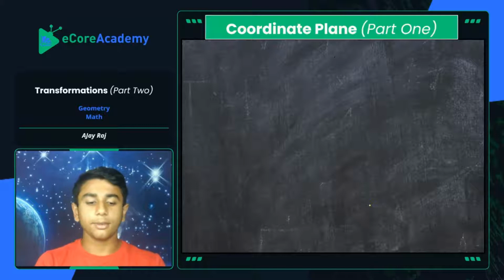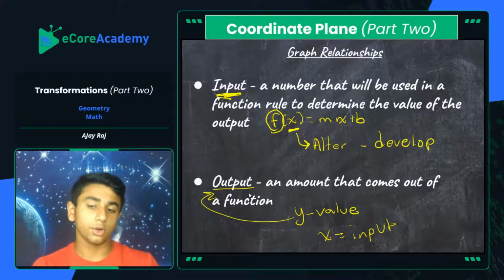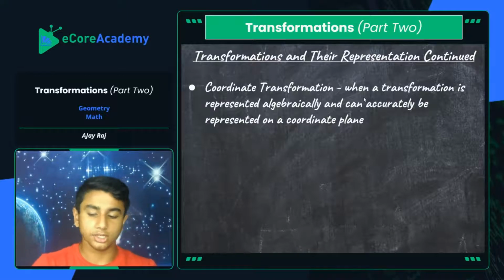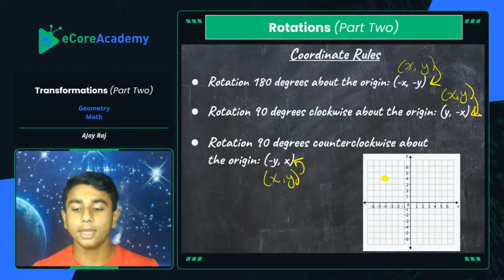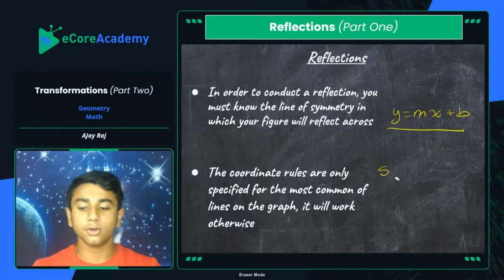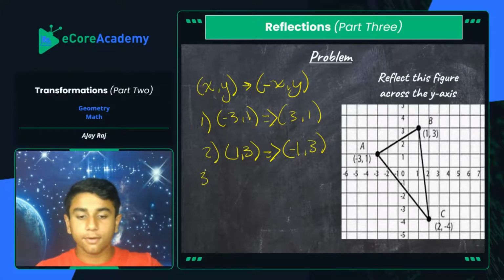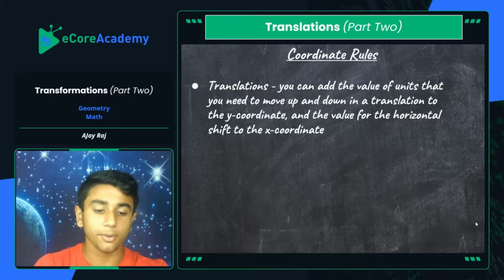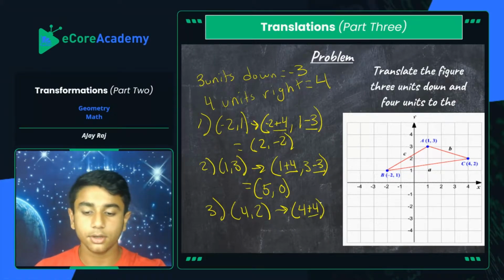Transformations (Part 2 of 2) | eCoreAcademy | AJay Raj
Welcome back, learners! This video is a continuation of our original transformations video, so please make sure to watch the part one of two transformation video before viewing this one. In this lesson, we take the original concepts that were applied in the first video, and we give them their geometric applications as we show you the process in conducting them and how to represent them through an equation on the coordinate plane.